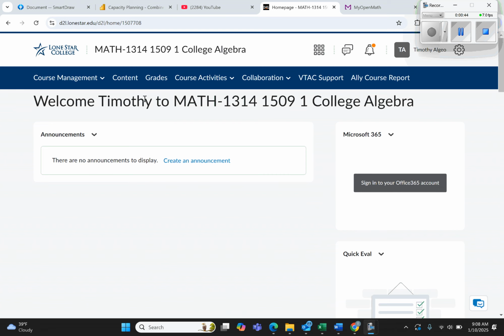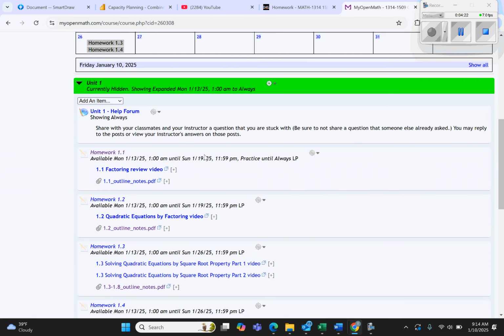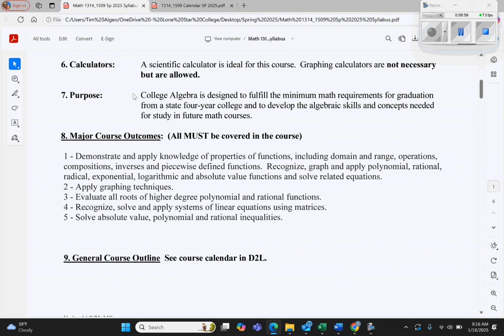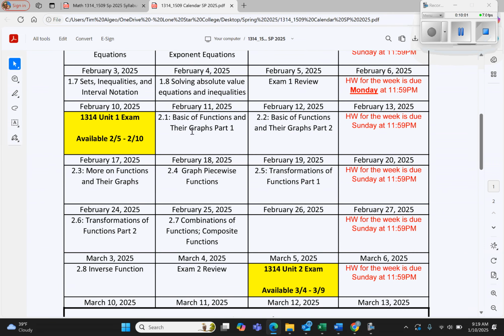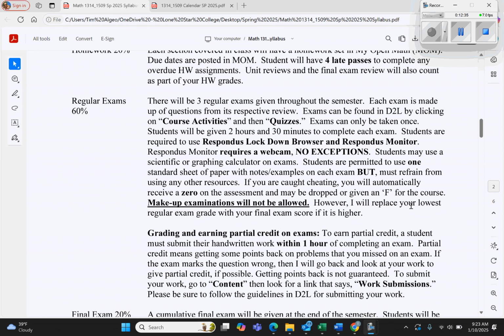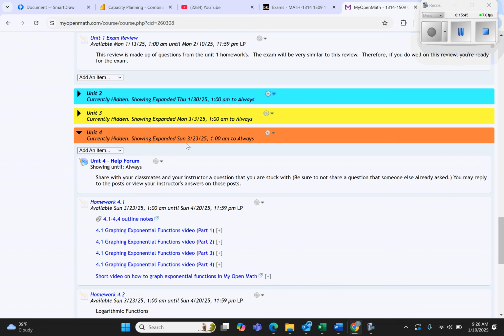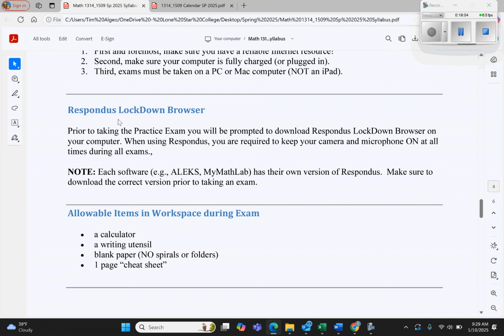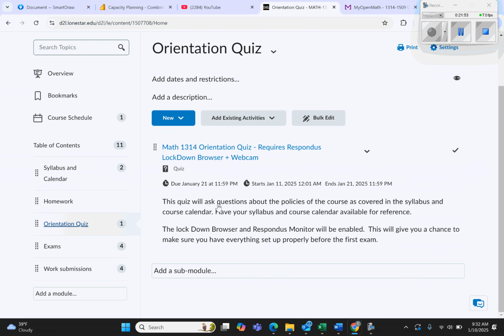1314 welcome video sp 2025